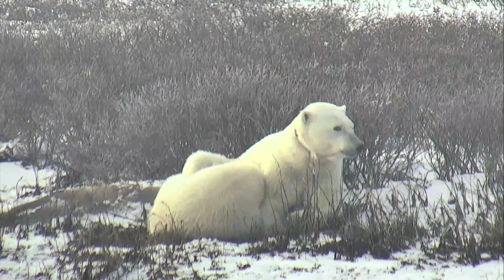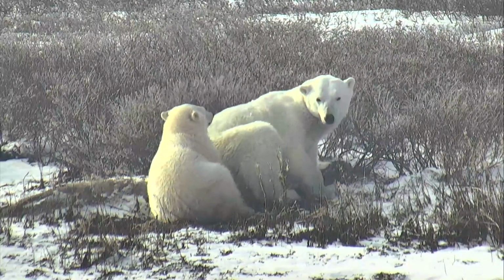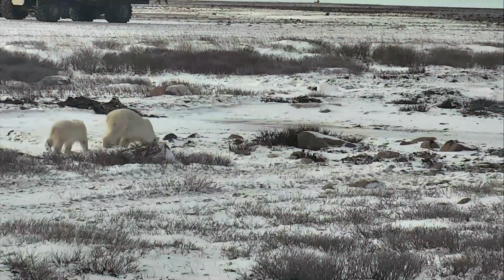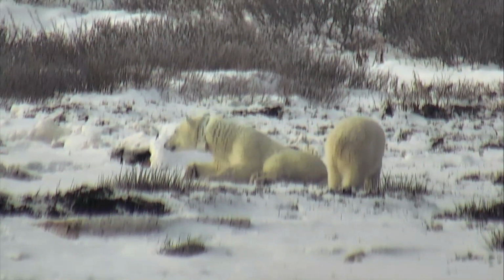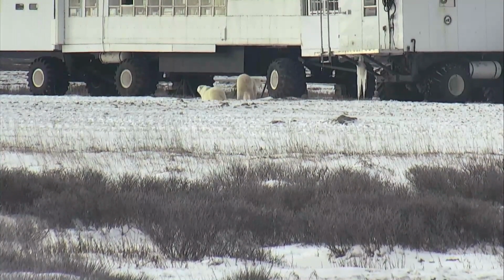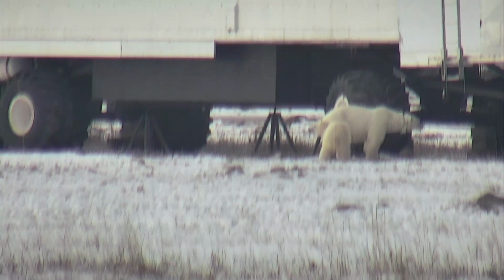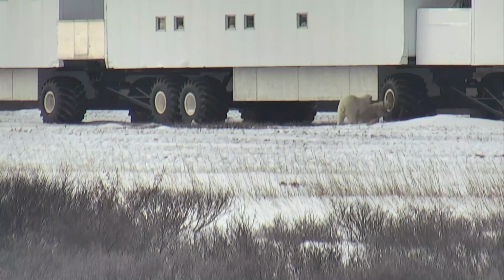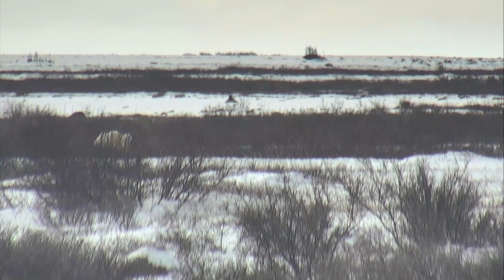Polar Bear Experts Explain Behavior of Mother and Cub - Live Chat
Hop on the Buggy One and join PBI for this live broadcast as they narrate the behavior of a collared polar bear mother and her cub.

Welcome to EXPLORE.org, the largest Live Nature Camera network on the planet!

We bring nature to you, raw, unscripted, and unedited. Enjoy the natural world as it unfolds in real time in front of our cameras. EXPLORE.org takes you to the most remote places around the globe, from the plains of Kenya, Africa to the riverbanks of Katmai, Alaska.

Our Short and Long Format Nature Clips capture the best moments from our live cams and travel expeditions.

Observing Nature requires patience and time, so these short clips give you a taste of the natural world.

In addition to short clips, there are long format nature highlights. We suggest you play these on your Smart TV and escape. These nature clips are the perfect antidote to stress and connect us to the natural world. Enjoy!

Recommended Age Levels: all ages